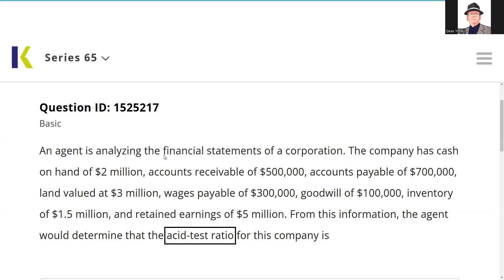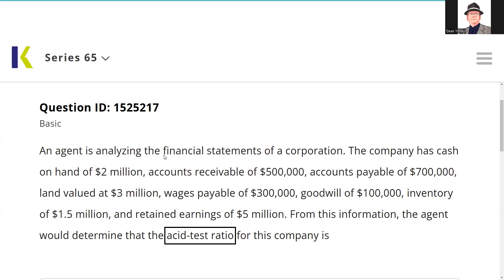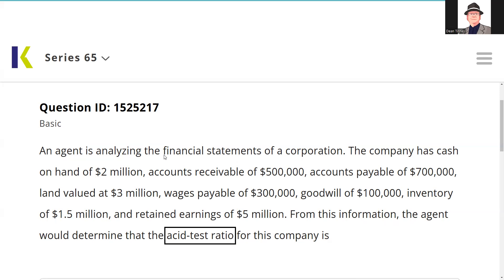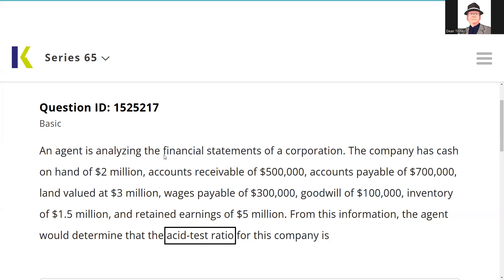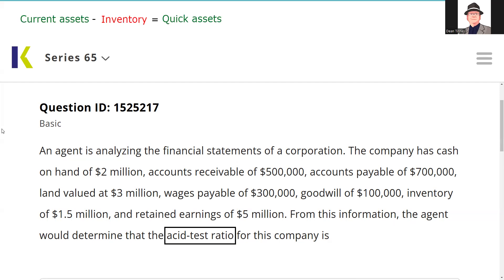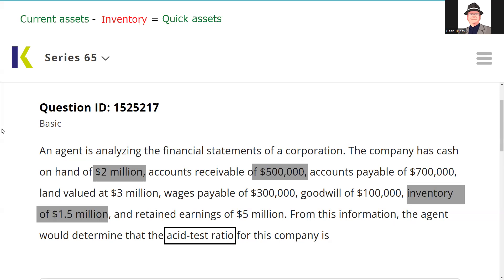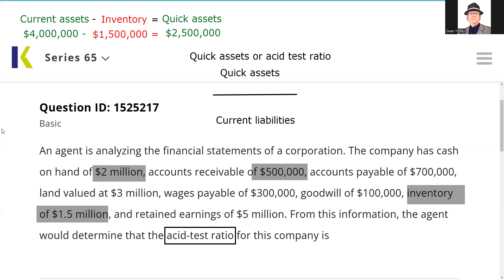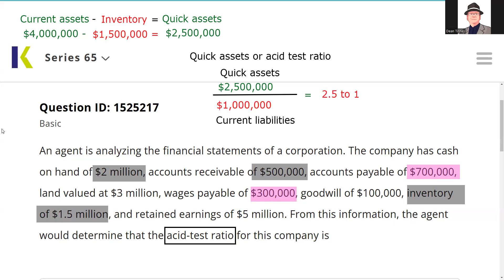Quick or Acid Test Ratio. Series 65 Exam and Series 66 Exam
The acid-test, or quick, ratio is all of the current assets, except for inventory, divided by the current liabilities. The non-inventory current assets are the cash on hand and the accounts receivable. The current liabilities are the accounts payable and wages payable. This results in a calculation of $2.5 million divided by $1 million, or 2.5:1.